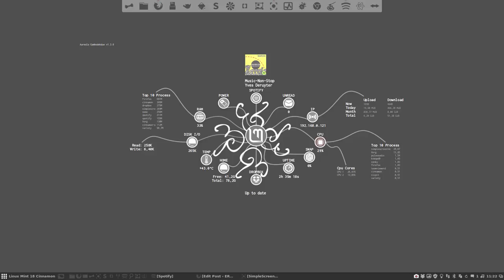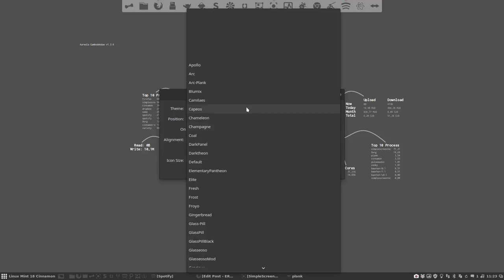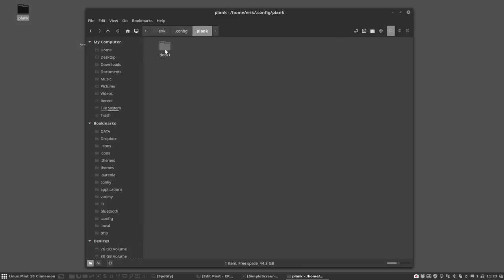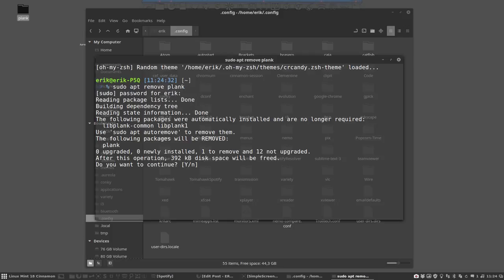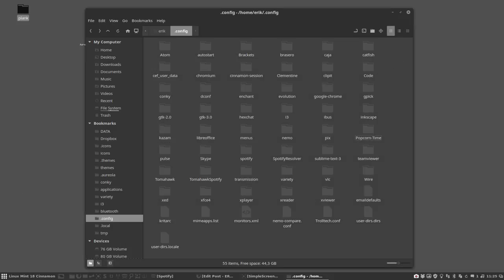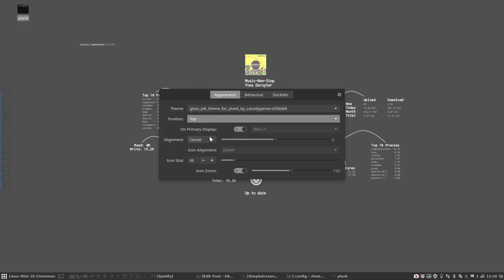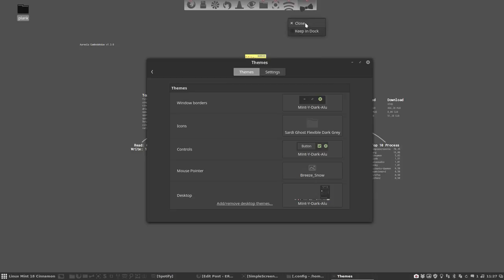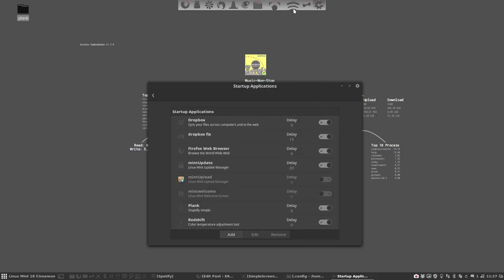1. Plank Tutorial : Installing the plank application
Project : Plank is a dock application to pin applications to be able to quickly start it in the future. You can theme it without learning a lot of codes. And you will find lots of themes on the net and on my personal github.